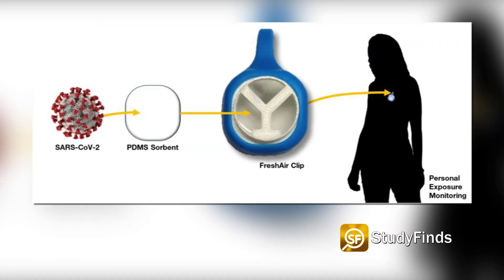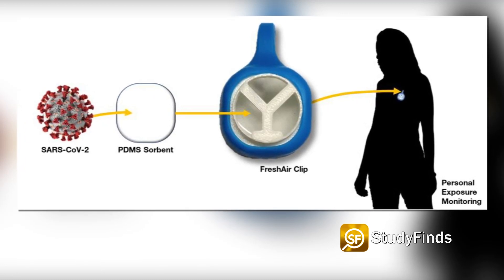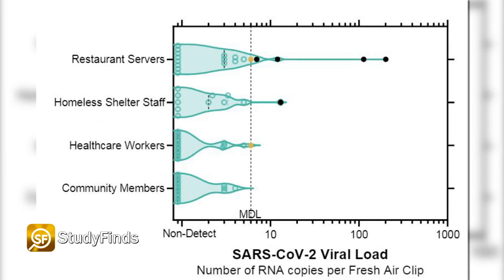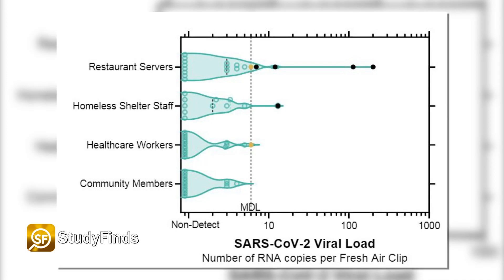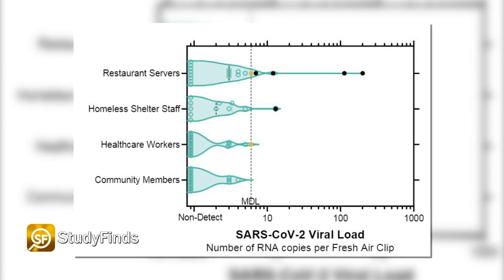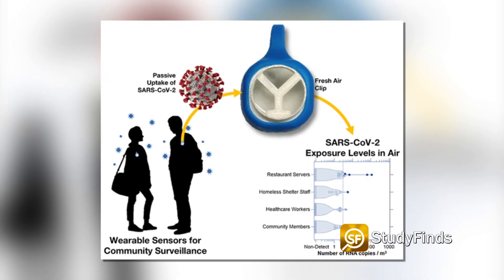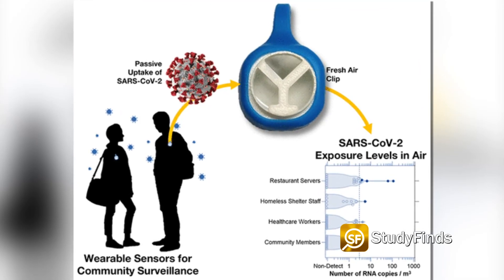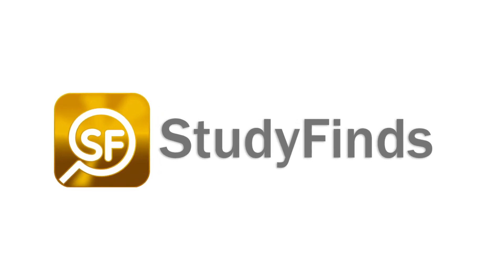New, Wearable Air Sampler Can Measure Your Exposure To COVID-19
Scientists have invented a new wearable air sampler capable of measuring personal exposure to the SARS-CoV-2 virus More Details

Scientists have invented a new “passive air sampler” capable of measuring personal exposure to the SARS-CoV-2 virus.

That's word in a new report at StudyFinds!

It isn’t hard to see how valuable such a device may be, especially for people working in high-risk professions such as hospitals or customer-facing businesses.

COVID-19 usually infects new hosts after they breathe in virus-laden aerosols released by infected carriers who cough, sneeze, speak, or breathe nearby.

Until now, detectors for such things have been pretty big.

Now the 'Fresh Air Clip' or FAC a wearable passive air sampler constantly absorbs virus-laden aerosols on a surface coated with polydimethylsiloxane.

Researchers distributed 62 of these clips to volunteers for 5 days. Afterward, five of the worn FACs showed SARS-CoV-2 RNA upon analysis.

Four of those clips were worn by restaurant servers, while the fifth was worn by a staff member at a homeless shelter. Two clips worn by restaurant servers displayed the highest viral loads

The Fresh Air Clip isn’t available commercially just yet, but study authors say these findings are a promising first step in that direction.

FIND MORE DETAIL ON THIS AND OTHER STUDIES AT STUDYFINDS.COM

Video Credit:
Videvo – Videvo.net
Andrey Kirievskiy, Ketut Subiyanto, cottonbro - Pexels.com

Image Credit:
Environmental Science & Technology Letters 2022
NIH.gov